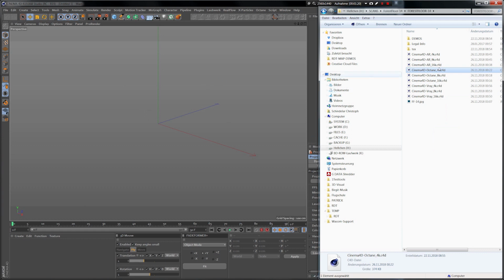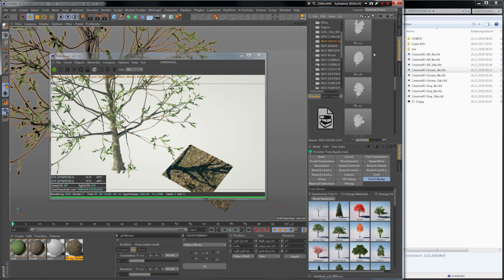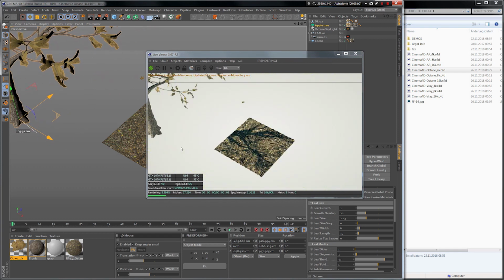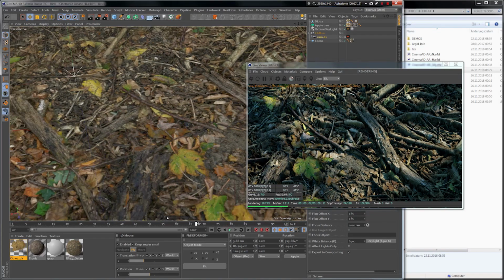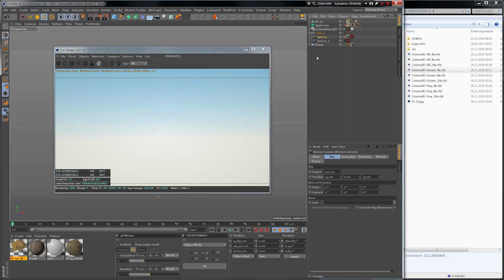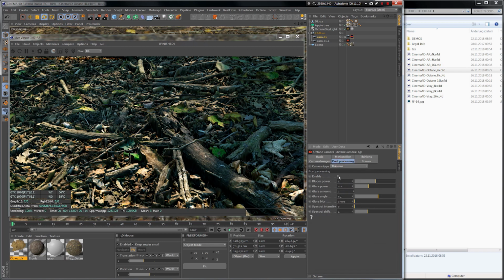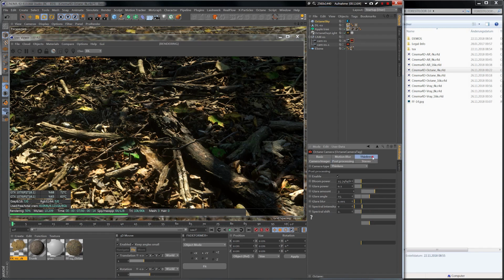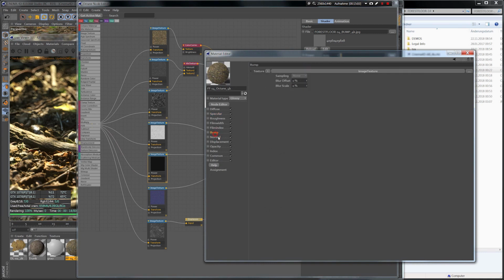Basic TUT for RD-Textures preview scene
This is a beginners-tutorial for a basic scene I recently posted.
Cinema4D, Forester-plugin, Octane-render and RD-TEXTURES...